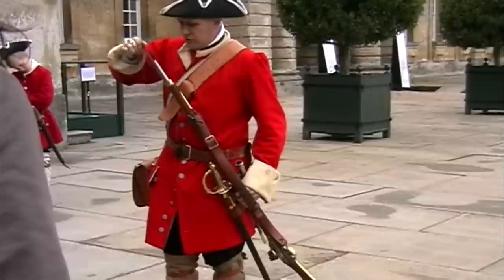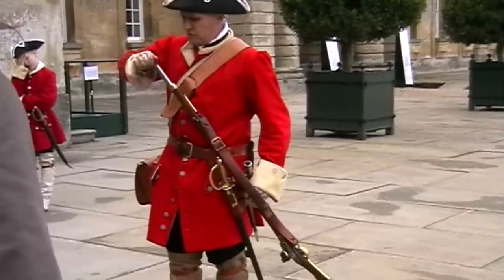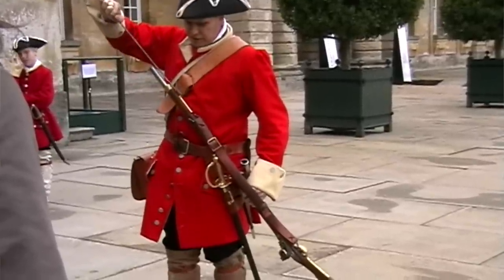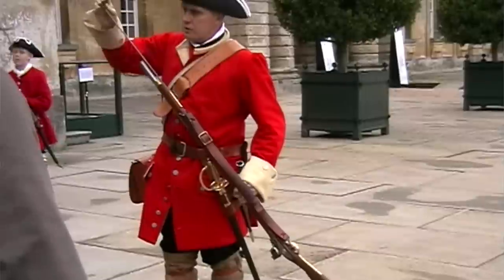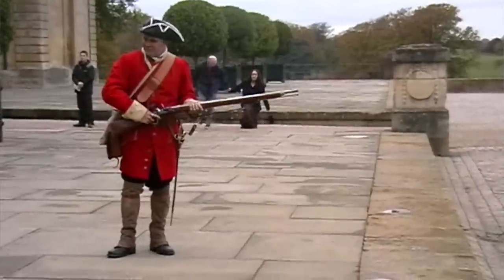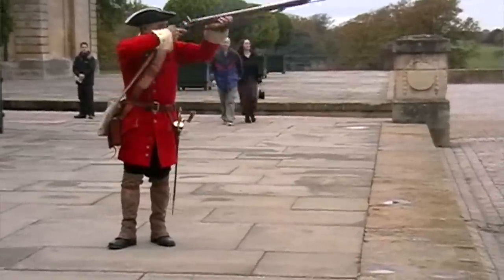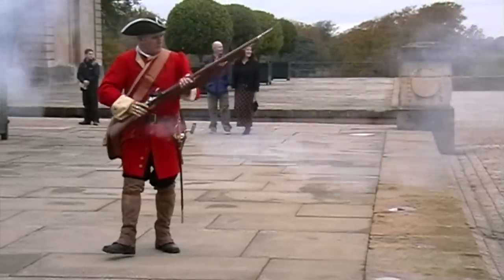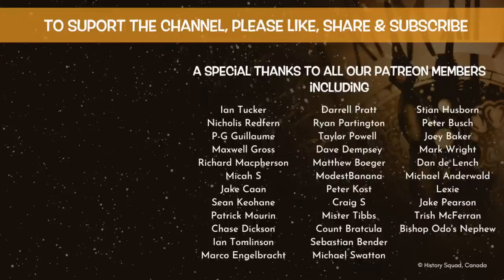Ghostly Stories From Blenheim Palace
In this video, 'Ghostly Stories from Blenheim Palace', Kevin Hicks shares some of his personal tales from his time working at the Palace where he performed as a Redcoat Soldier from the Battle of Blenheim 1704; a ghostly story from a Halloween event, and a special trip down into the crypt beneath the palace.